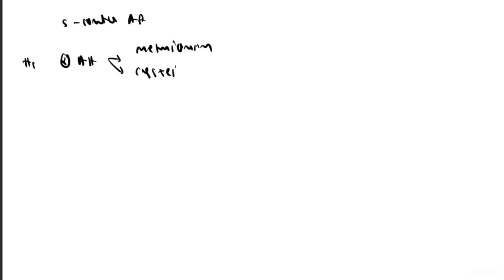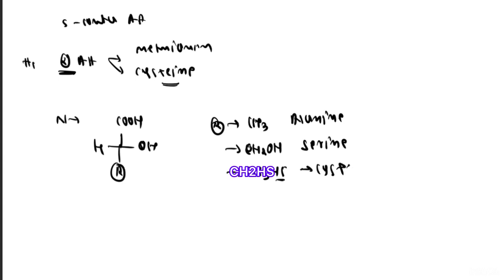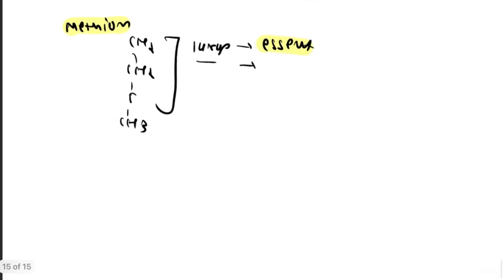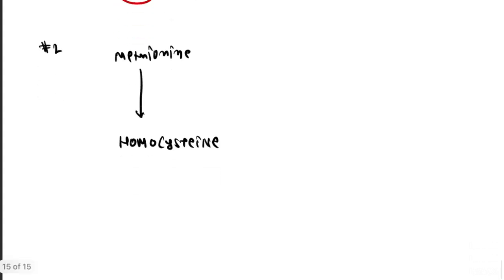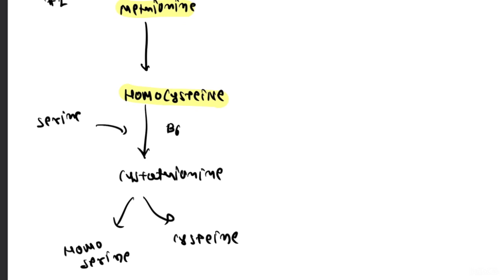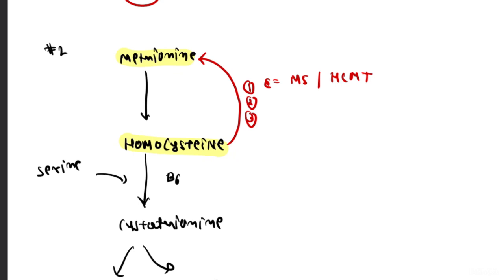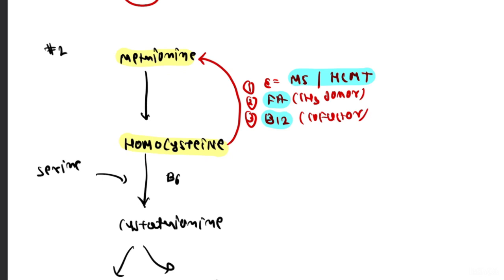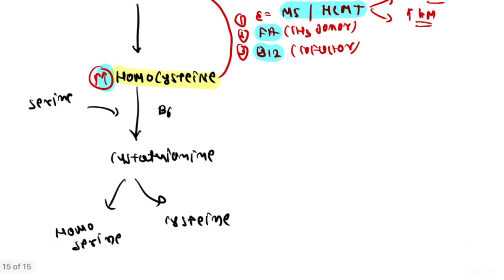Sulfur containing amino acid | methionine and cysteine| dr know🎯